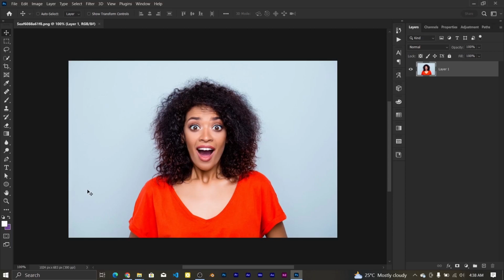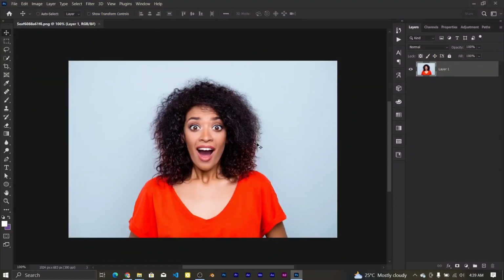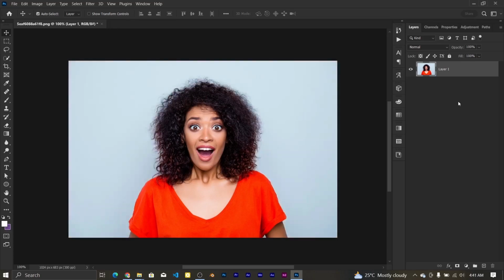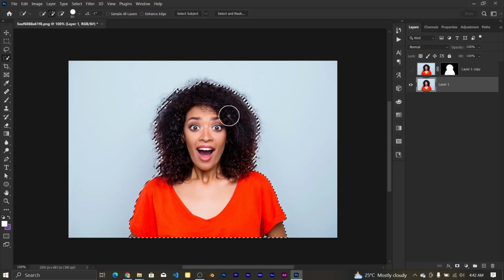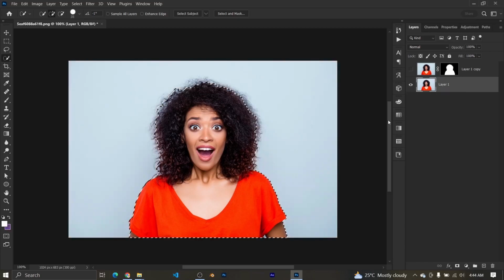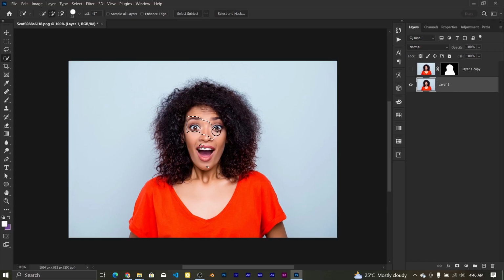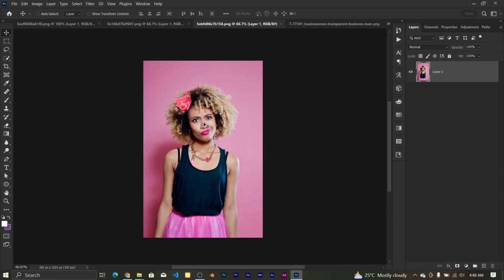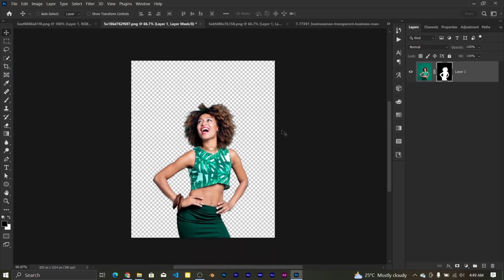Remove Background in Photoshop Easy Beginners Tutorial!!!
Learn a simple method to remove the background from your photos in Adobe Photoshop with the single click of a button. This is a beginners friendly tutorial.